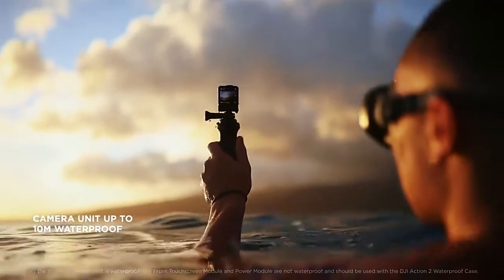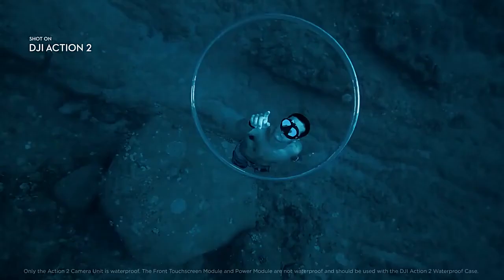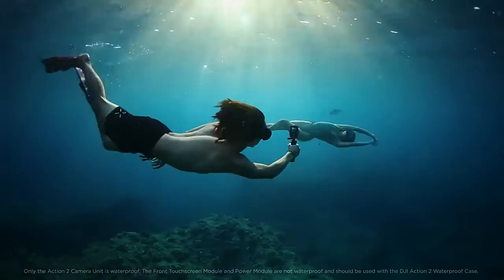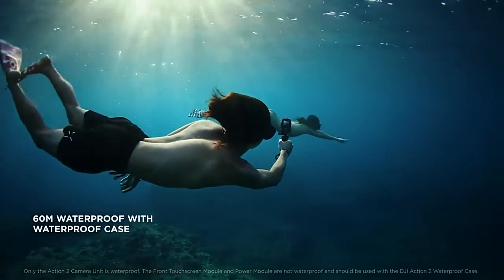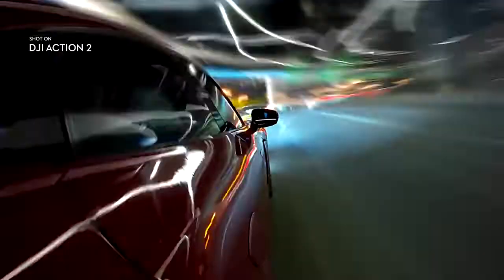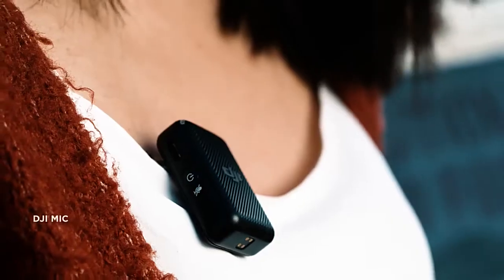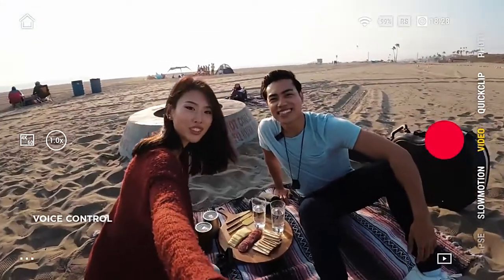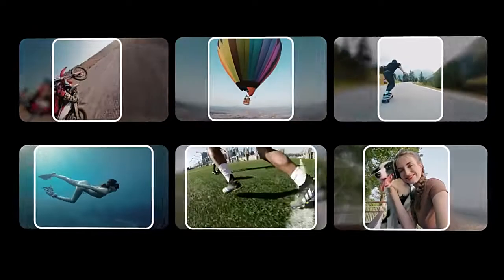DJI Action 2 mini action camera